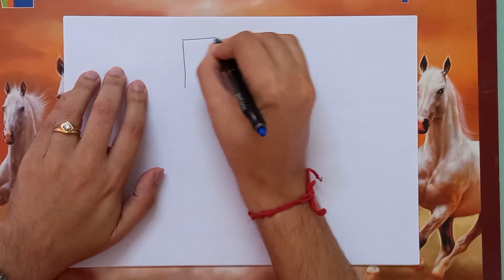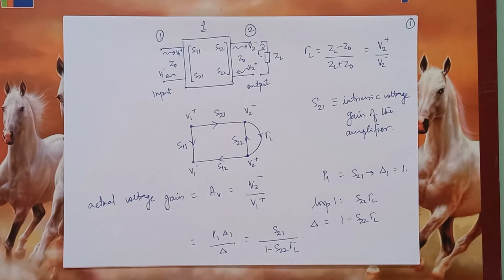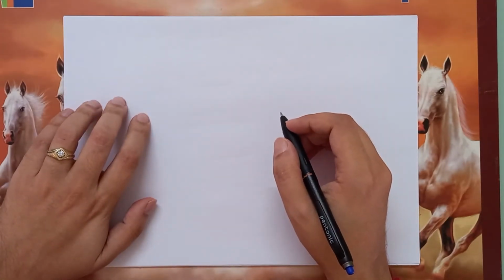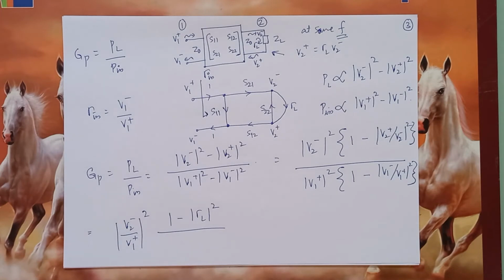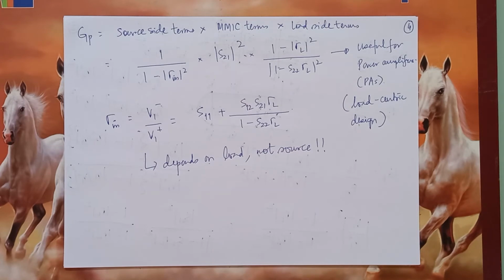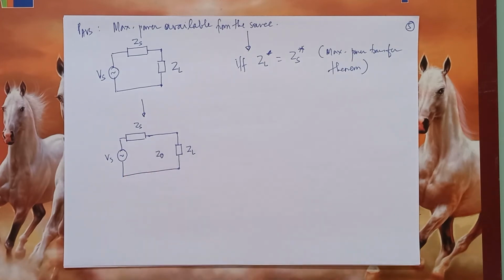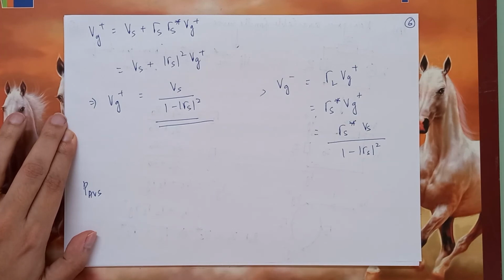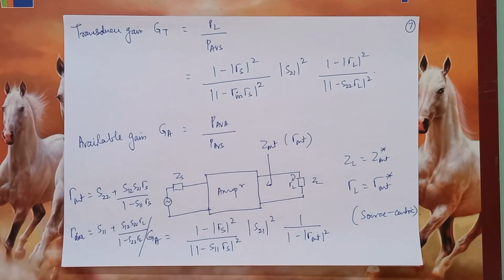Lecture 28: Power Gain Expressions for RF MMIC Amplifiers